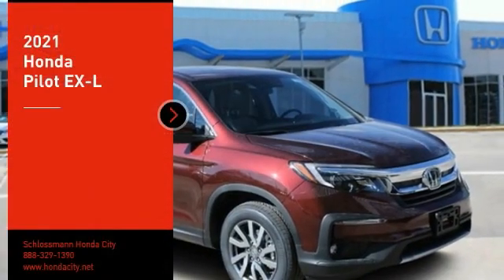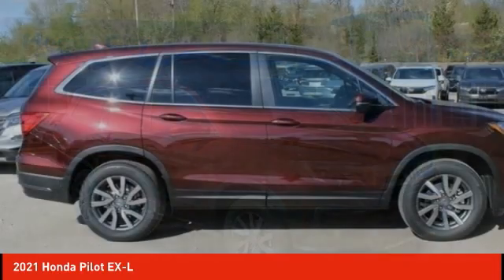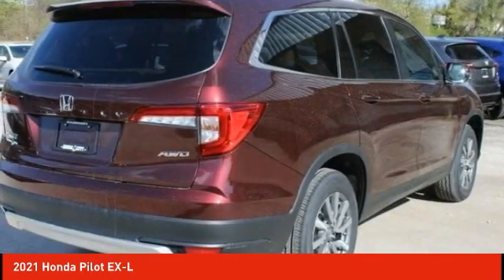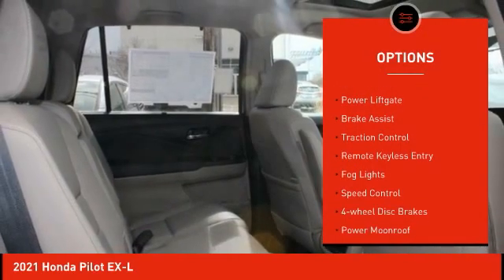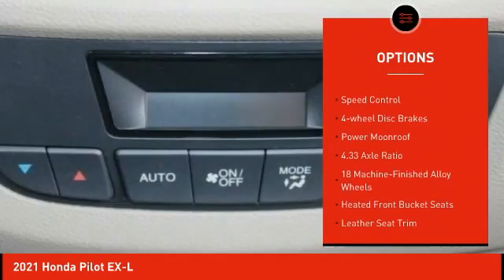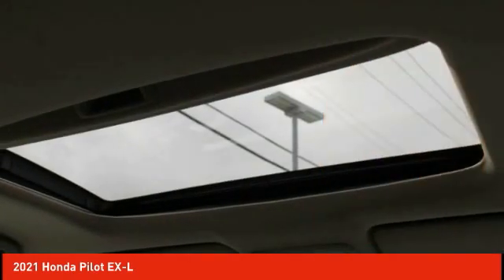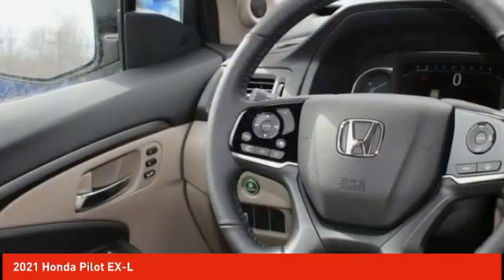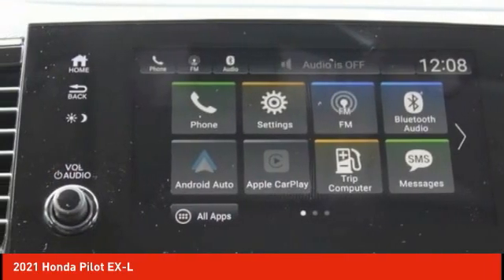2021 Honda Pilot Schlossmann Honda City Inventory 11879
2021 Honda Pilot EX-L

3450 South 108th St.

Scarlet 2021 Honda Pilot EX-L AWD 9-Speed Automatic 3.5L V6 24V SOHC i-VTEC AWD.brbrRecent Arrival! 19/26 City/Highway MPG